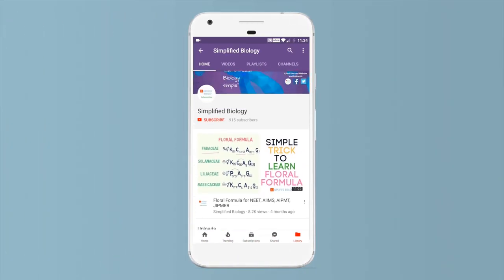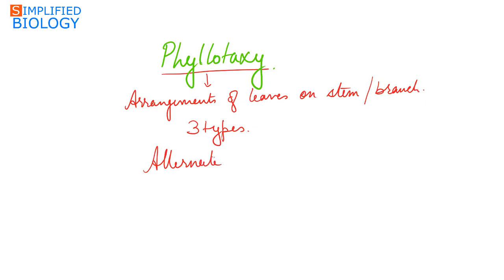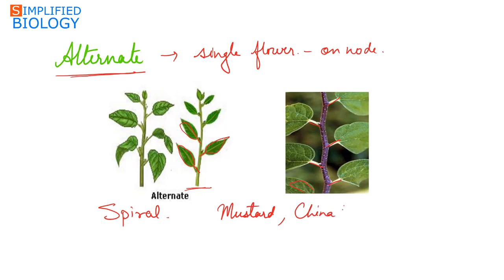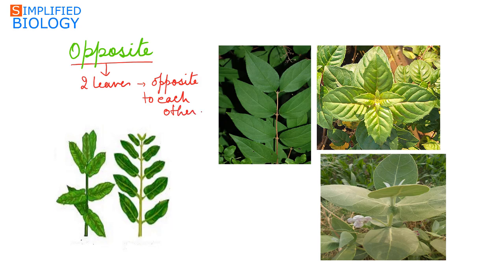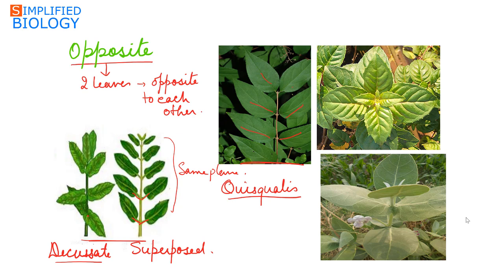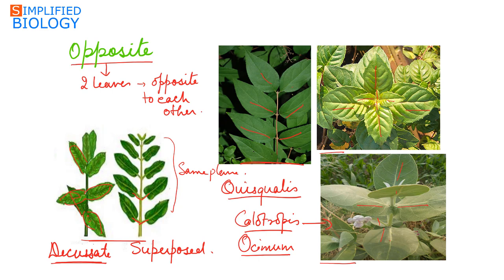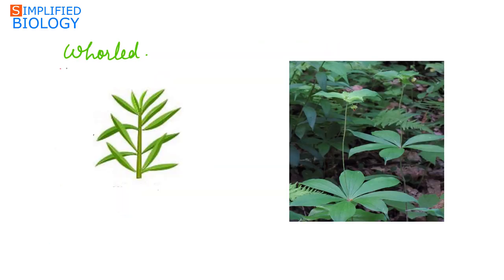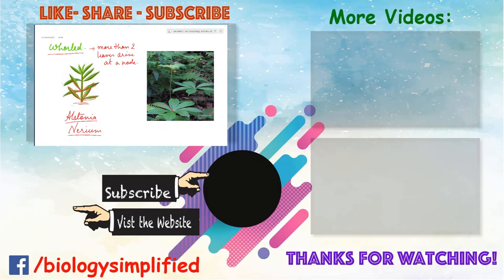PHYLLOTAXY (Morphology of Flowering Plants) for NEET, AIIMS, AIPMT, JIPMER, PREMED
PHYLLOTAXY (Morphology of Flowering Plants) for NEET, AIIMS, AIPMT, JIPMER, PREMED| Simplified Biology
CORRECTION: in alternate phyllotaxy it is leaves instead of flowers.